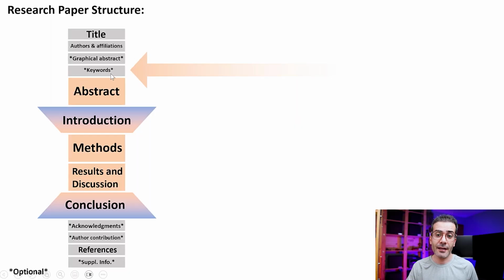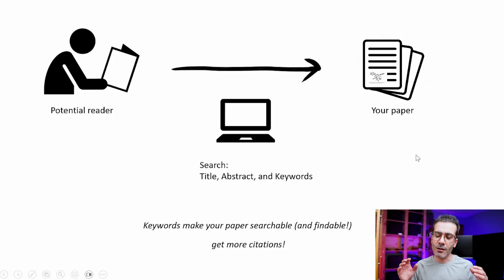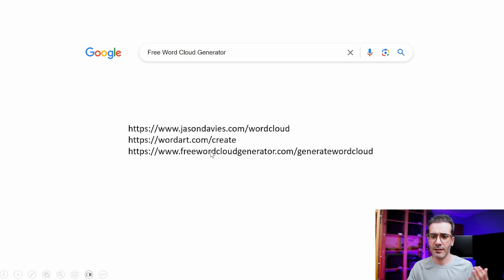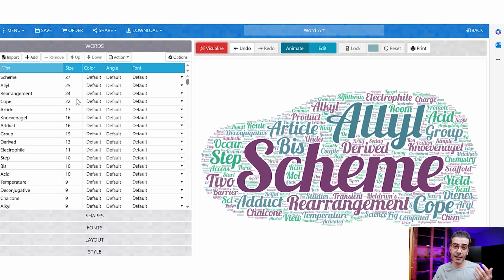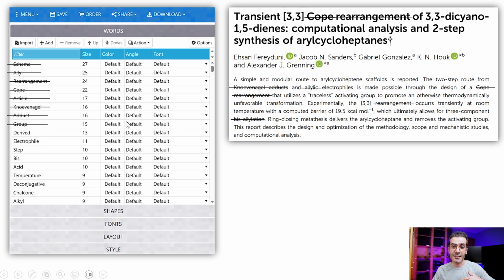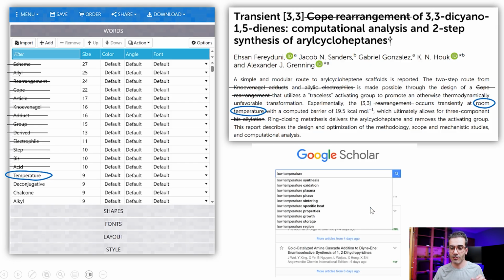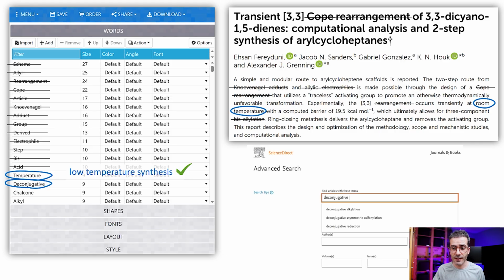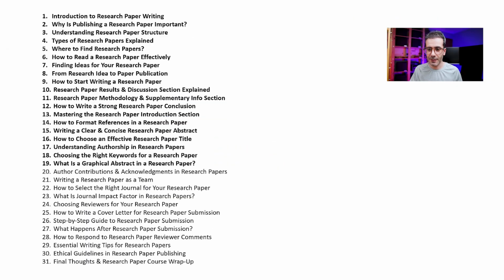[18] Choosing the Right Keywords for a Research Paper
Your keywords can make or break the visibility of your research paper. In this video (Video #18 of the series), I walk you through a step-by-step process for selecting the most effective and searchable keywords. Whether you’re submitting to a journal or want more citations, the strategy I share helps your paper show up in search results on ScienceDirect, Google Scholar, and beyond.
Using a word cloud tool, I analyze the frequency of terms in the title, abstract, and full paper, then strategically choose keywords not already included in those fields. You’ll also see how I test potential keywords using real searches to ensure they match what researchers are actually typing in.